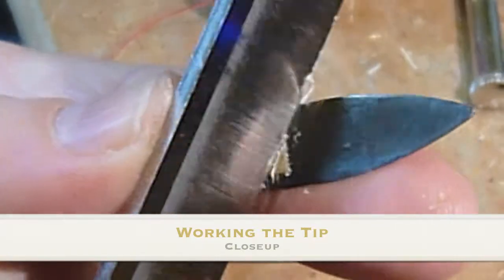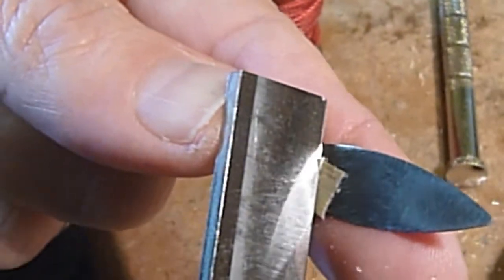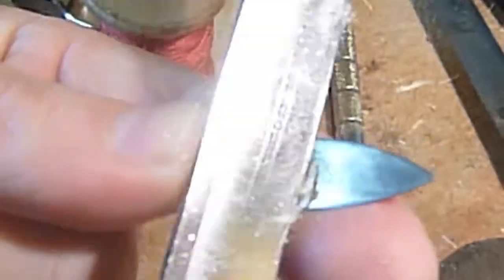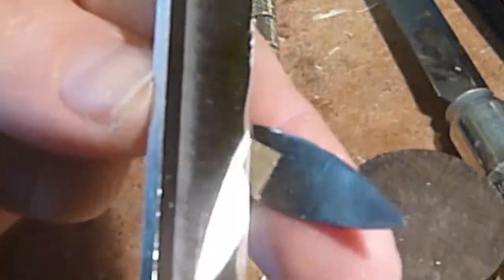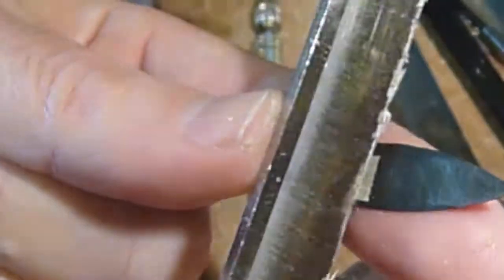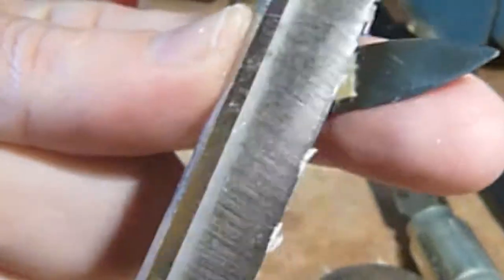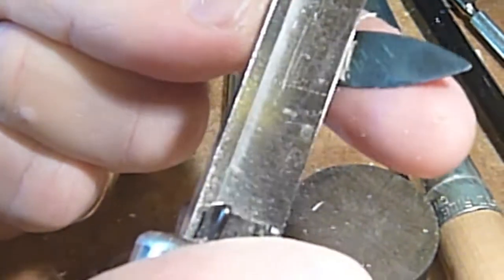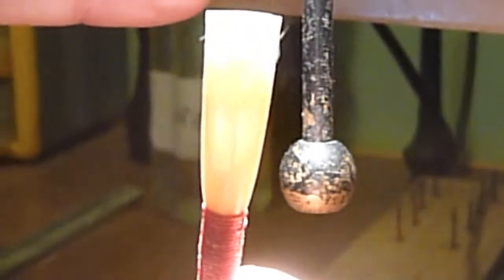Reedmaking Close Up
See all my videos on this subject on youtube and my website.